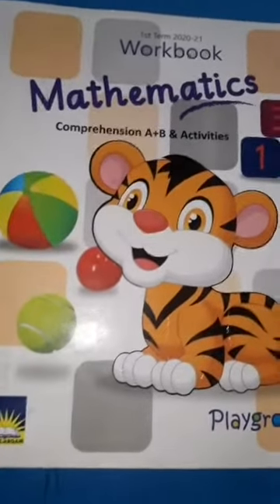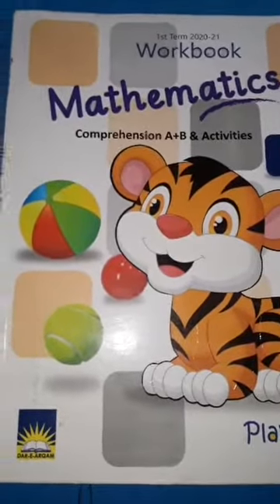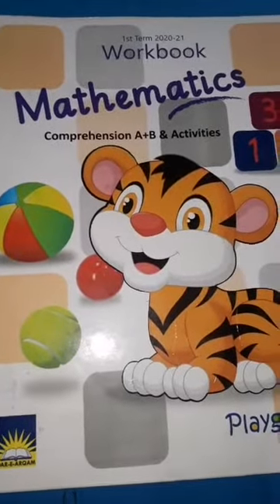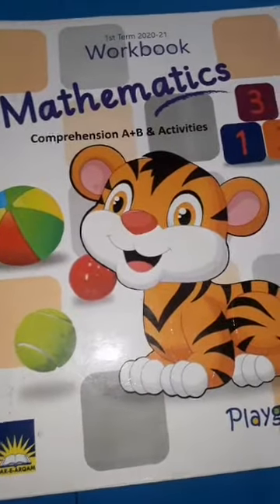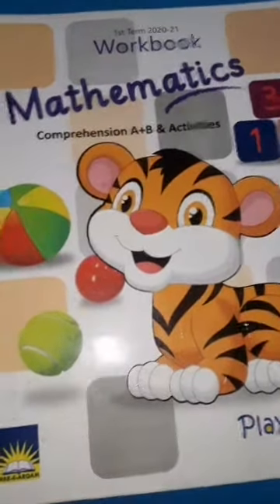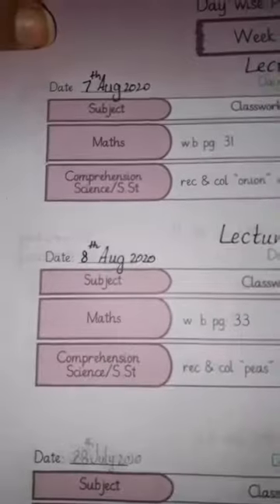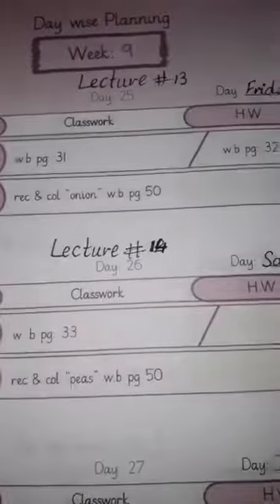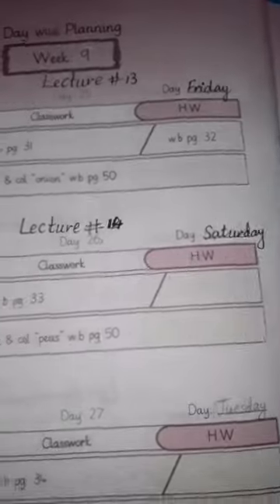Class pg /maths lecture number 14 /8th August 2020